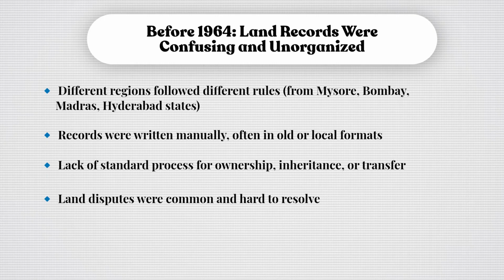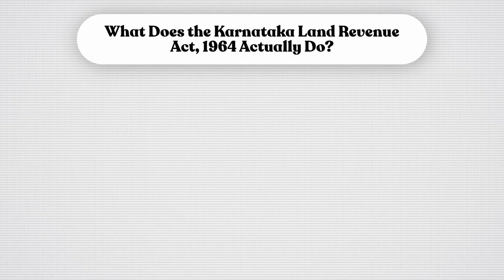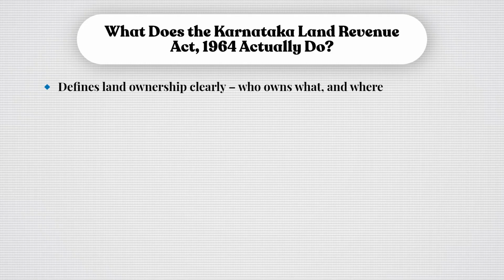Karnataka Land Revenue Act 1964 | Overview & Importance in Land Administration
Karnataka Land Revenue Act, 1964 – Overview
This video gives a brief overview of the Karnataka Land Revenue Act, 1964, focusing on its purpose and role in land administration across Karnataka. Ideal for beginners, students, and competitive exam aspirants.
What You’ll Learn:

🎯 Great for those preparing for Law Entrance Exams, or anyone looking to understand the basics of land law in Karnataka.